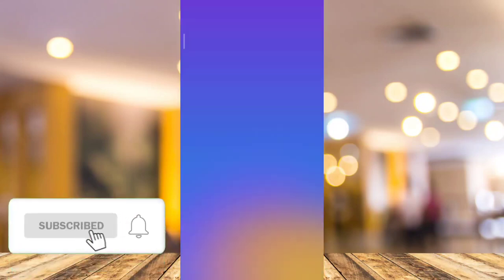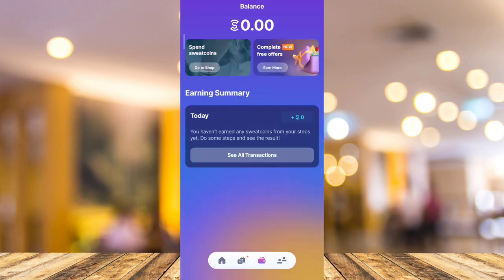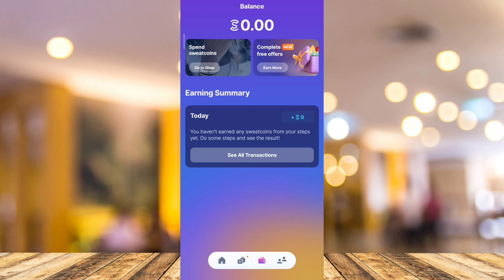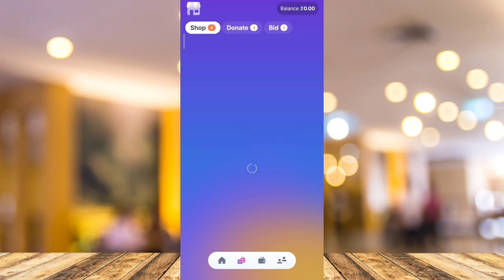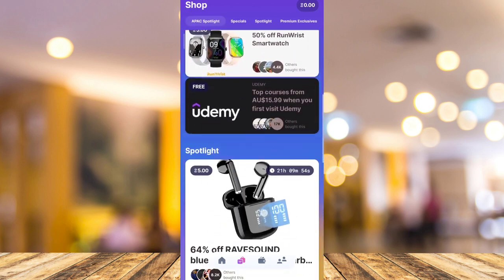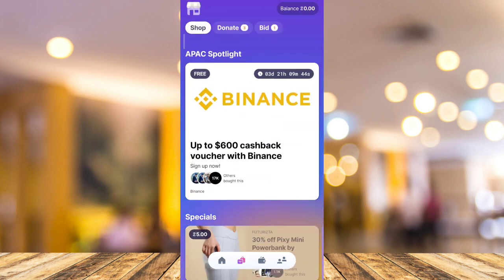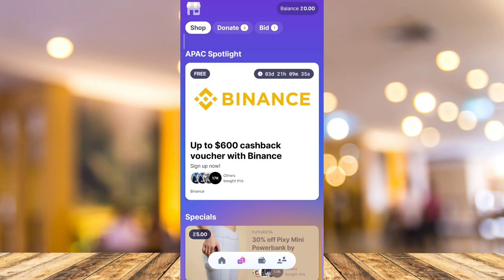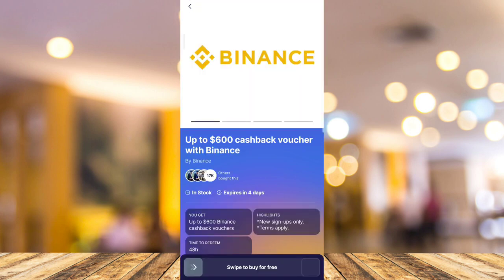How To Withdraw Sweatcoin To G Cash 2025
How To Withdraw Sweatcoin To G Cash
In this video, we’ll show you How to Withdraw Sweatcoin to GCash. If you've accumulated Sweatcoins and want to convert them into cash via GCash, follow this simple step-by-step guide to complete the withdrawal process quickly and easily!